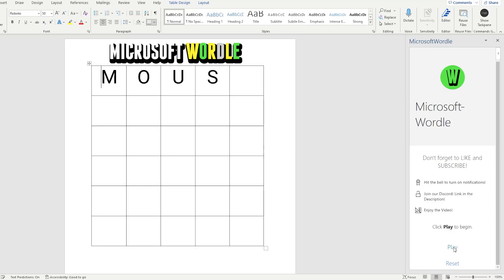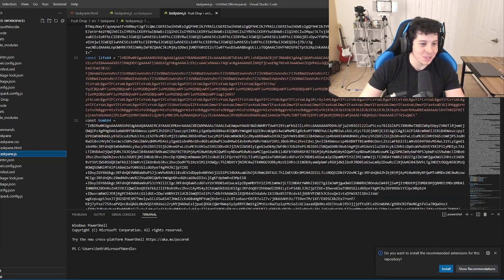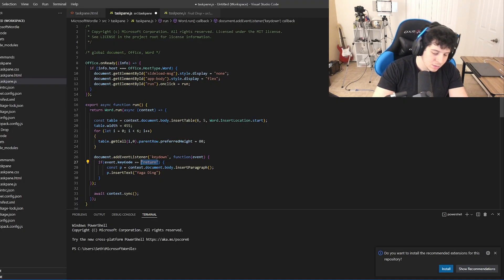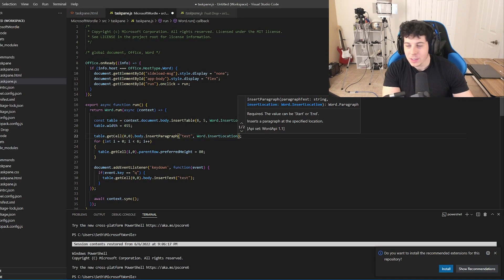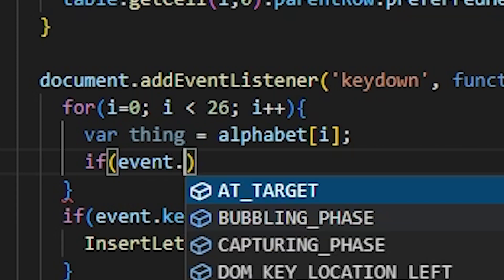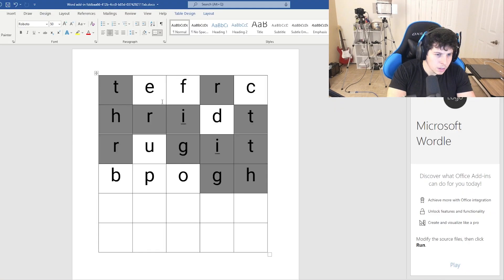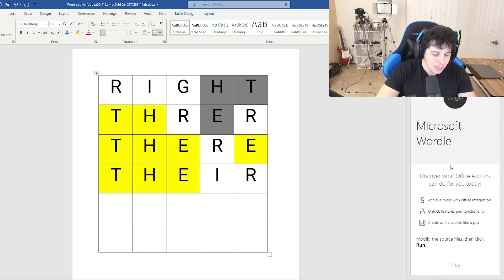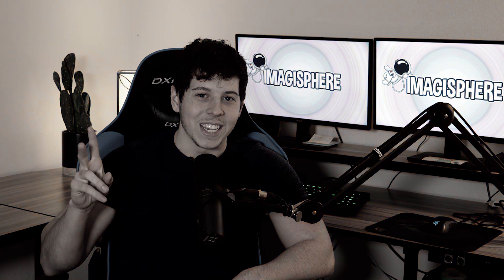I Made WORDLE in MICROSOFT WORD | Devlog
In this indie devlog I recreated Wordle in Microsoft Word using Microsoft add-ins and JavaScript.  Leave a comment on what Microsoft Suite App I should make a game in next!